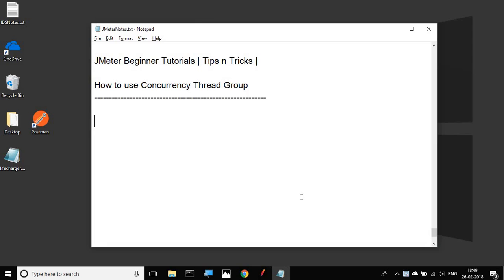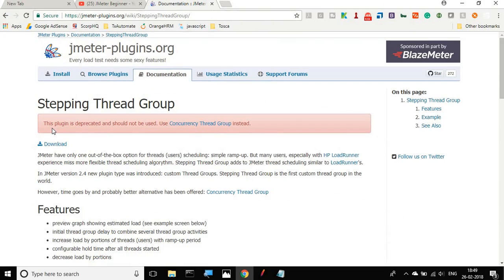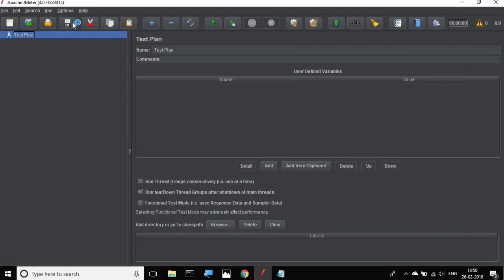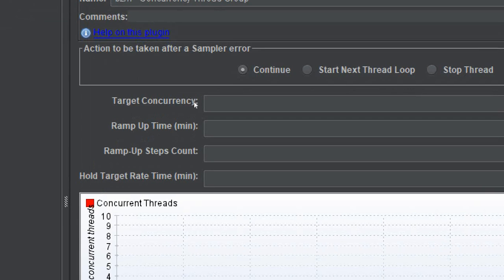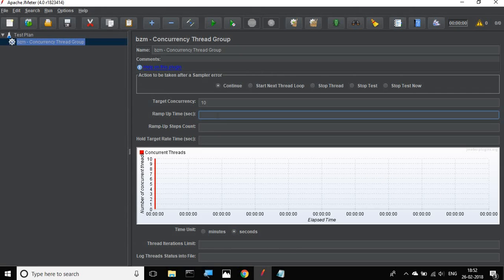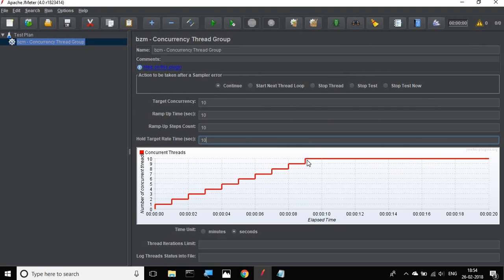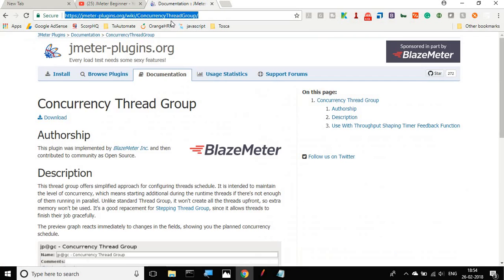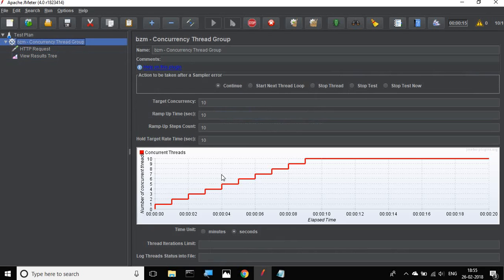JMeter Beginner Tutorials | Tips n Tricks 8 💡 Concurrency Thread Group-How to setup Realistic Test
Hi, I am Raghav & Today we will learn:
1. How to use Concurrency Thread Group
2. How to control threads

References:
Stepping Thread Group is deprecated

Keep Learning,
Raghav

Learn JMeter step-by-step for Beginners

Keep Learning,
Raghav